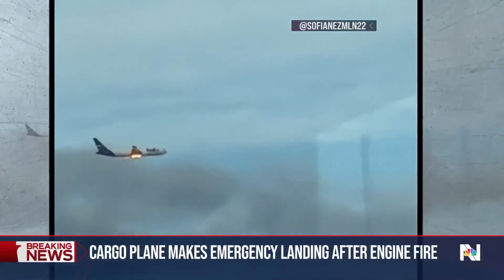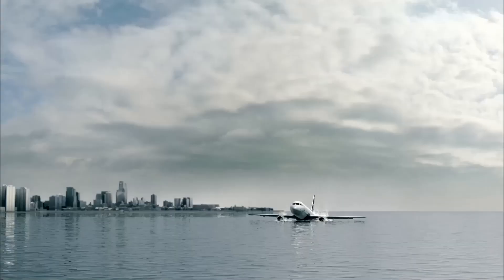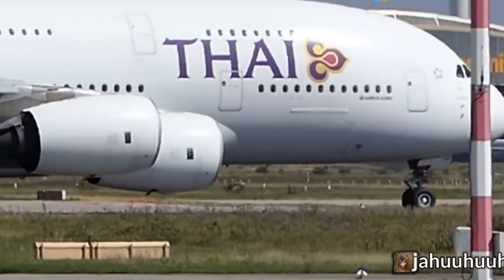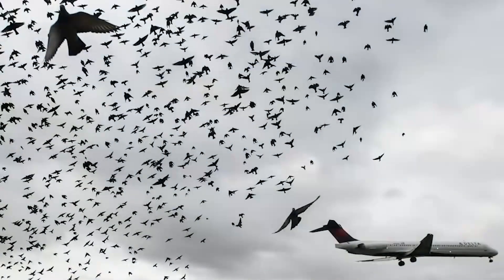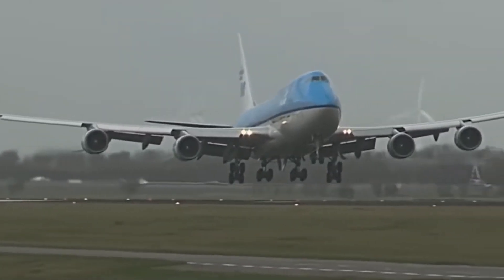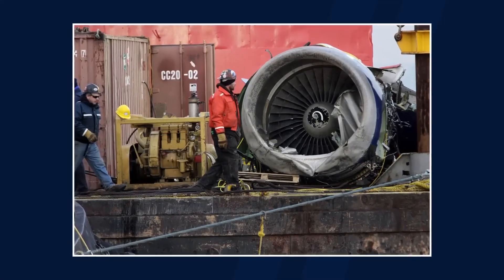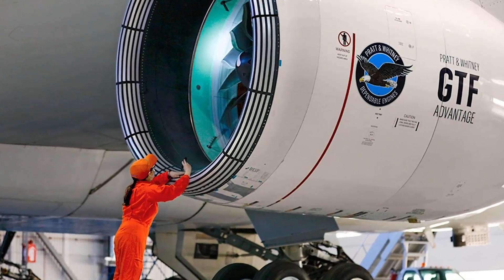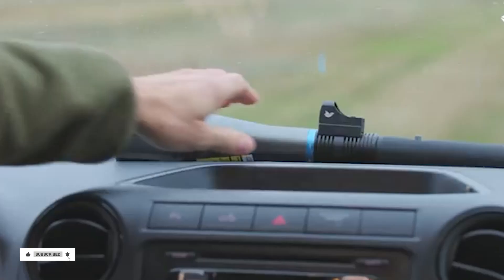The SURPRISING Reason Why Engines Planes Don't Have a Mesh or Grates to Stop Birds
Bird strikes are a serious threat in aviation, but why don’t jet engines use protective mesh or grates to stop them? In this video, we break down the real reasons behind this design choice, explore the risks of adding screens, and reveal how engineers and airports manage bird strike dangers instead. From real-life incidents like the “Miracle on the Hudson” to cutting-edge airport deterrent systems—this video explains it all in simple terms. Watch now and learn why it’s safer not to block birds with a mesh!